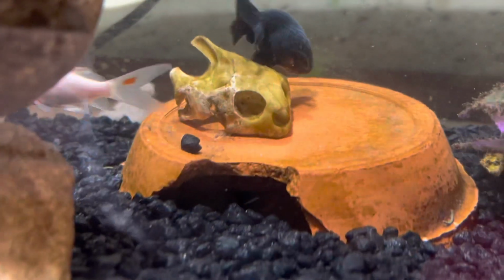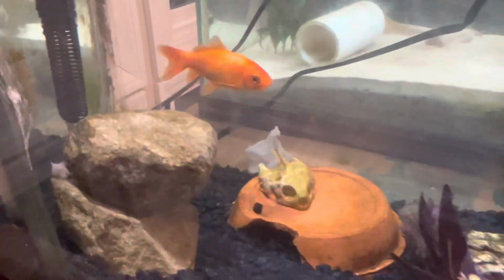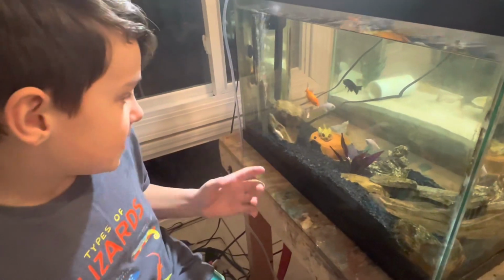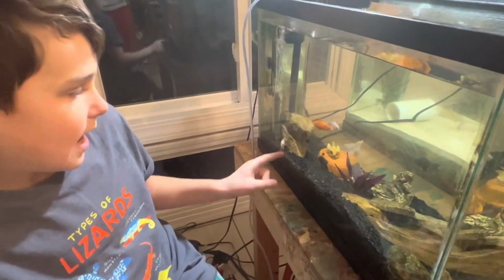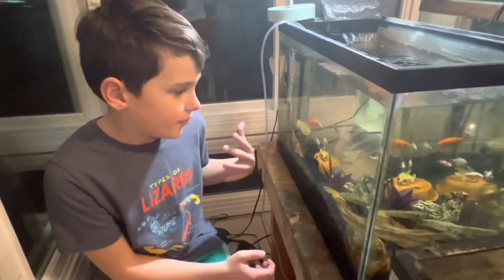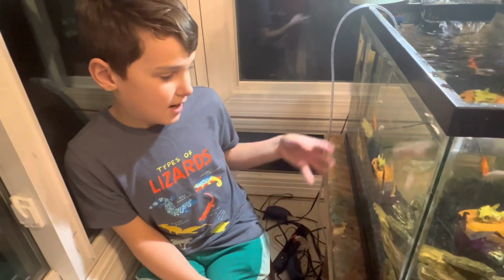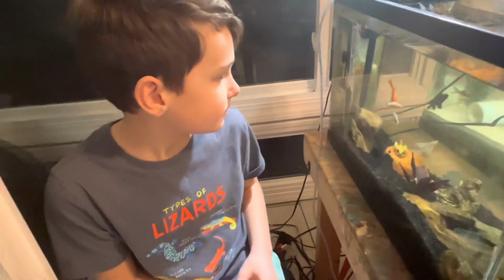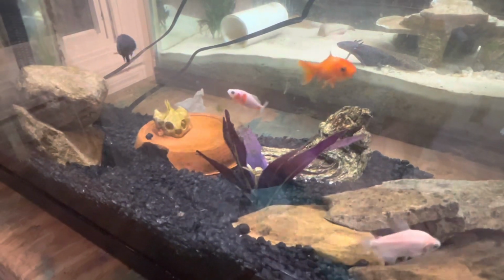Animal Guy Abe Restocks the Goldfish Aquarium